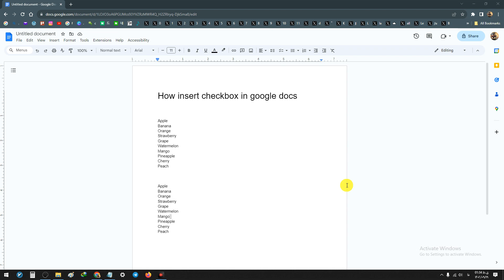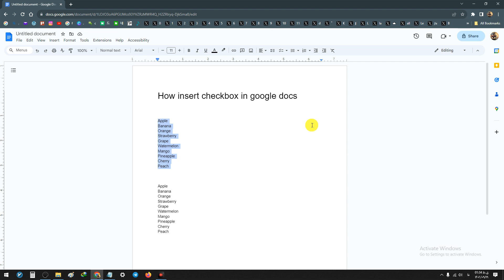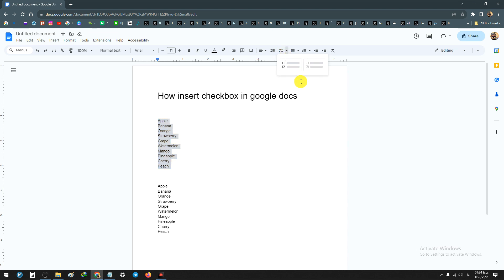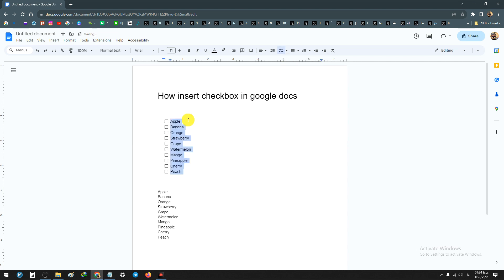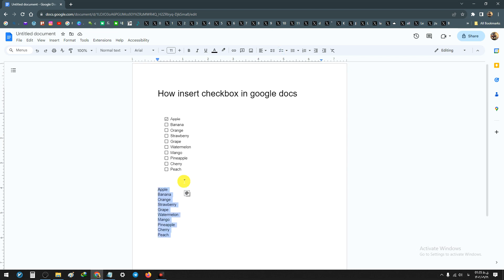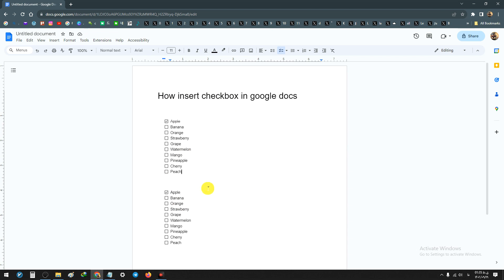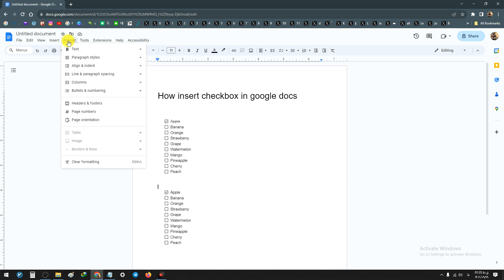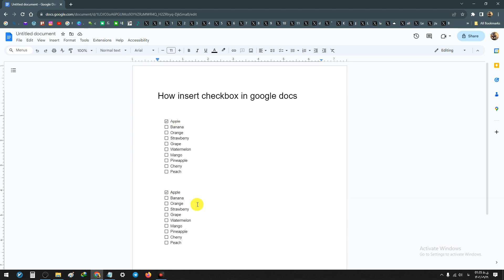How To Add a Checkbox in Google Docs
in this video i will show you how How To Add a Checkbox in Google Docs

in this google docs tutorial video, we learn how to insert Checkbox in Google Docs